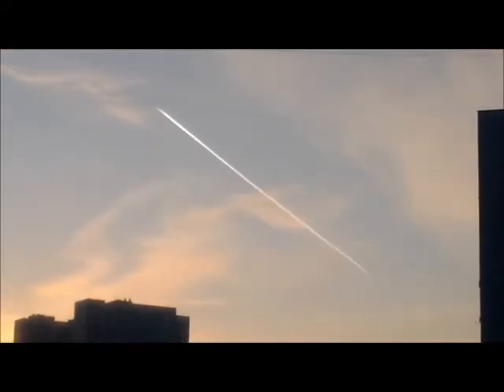Chemtrails over Moscow Feb 22nd 2013 part 3